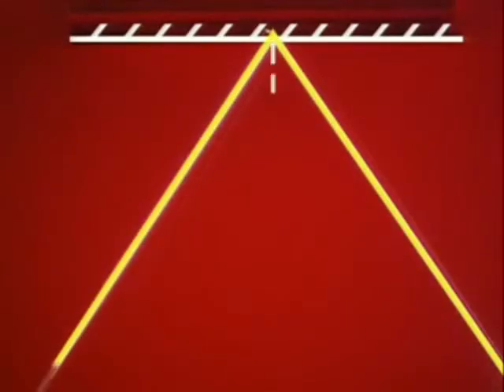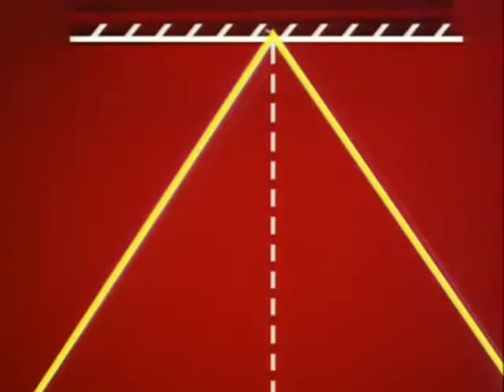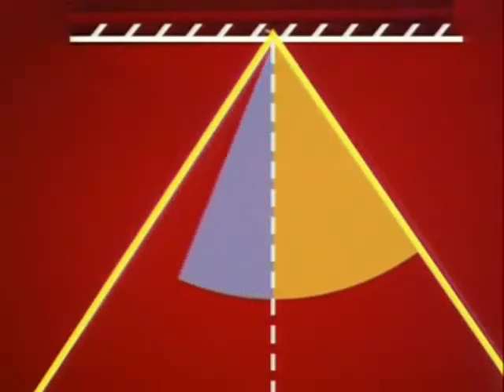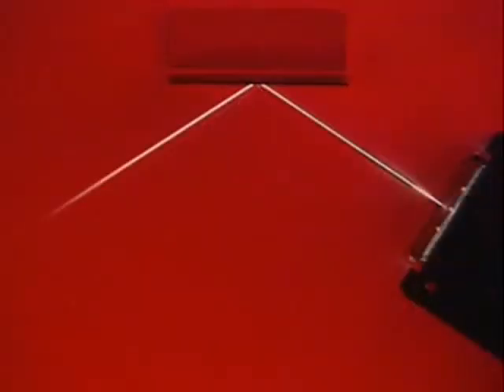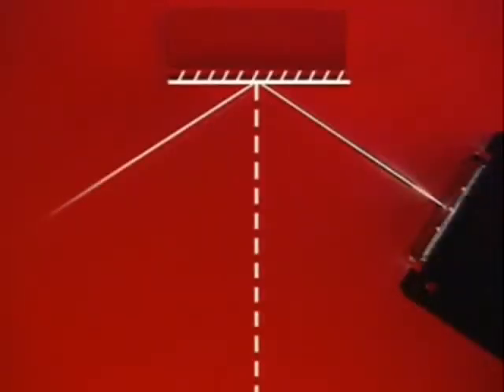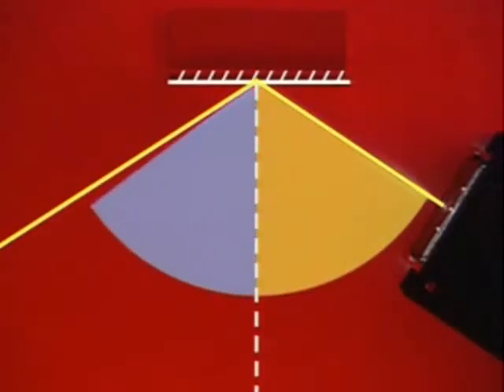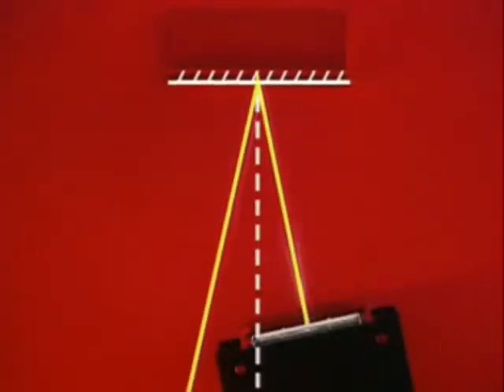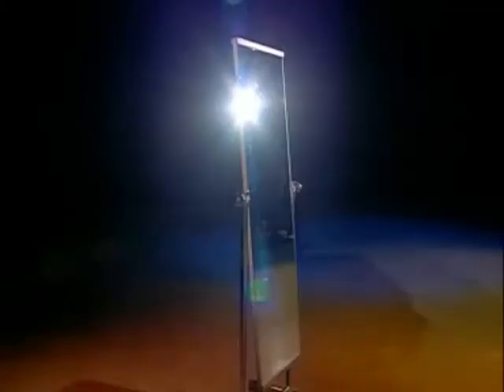Reflection From Mirrors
Using Reflection